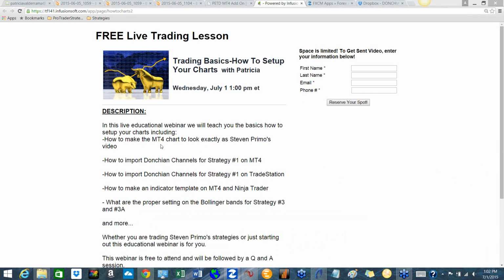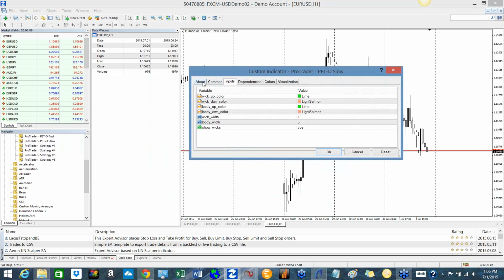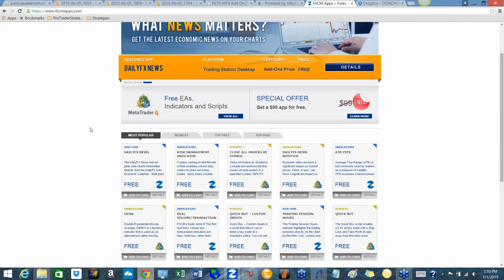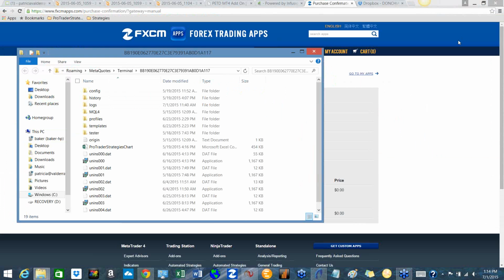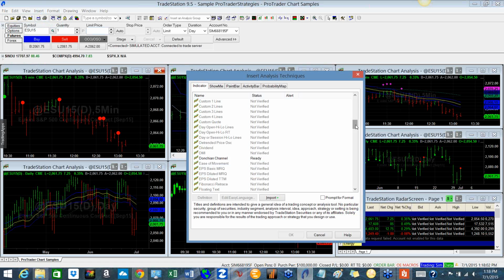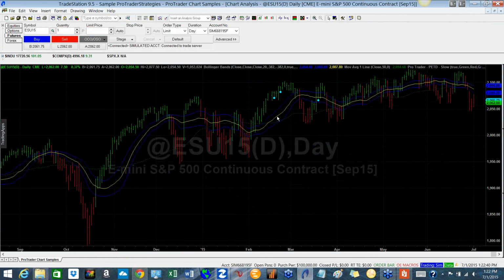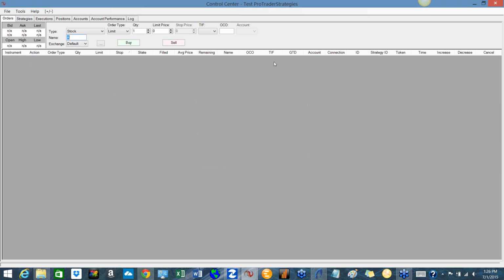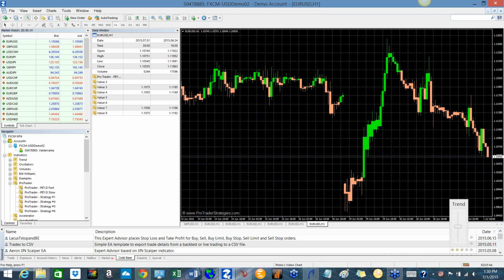How To Set Up Your Charts with Patricia Valderrama